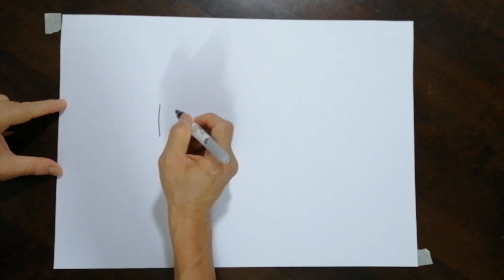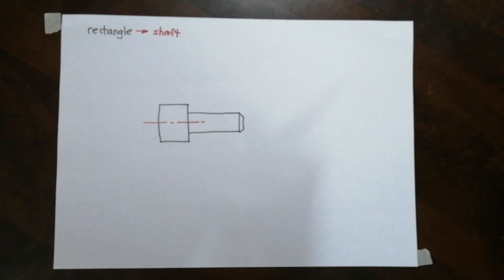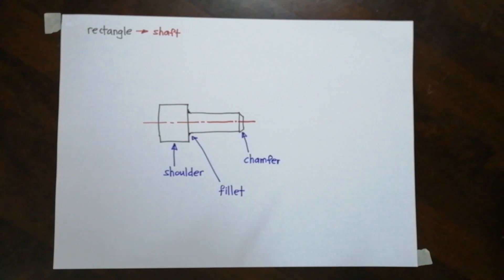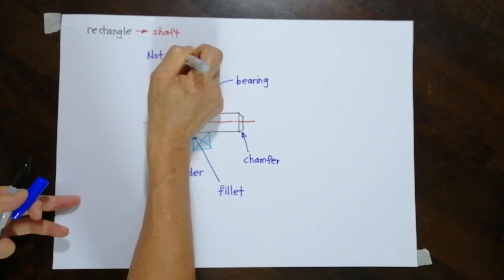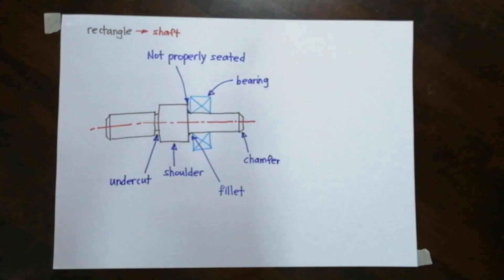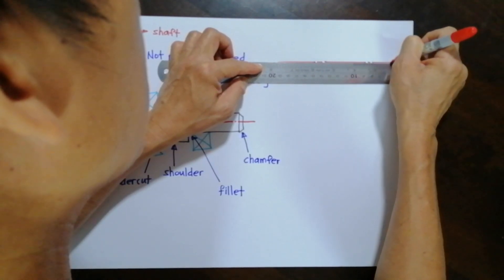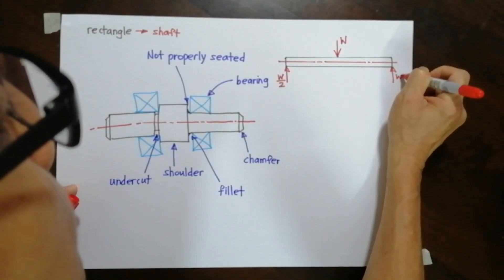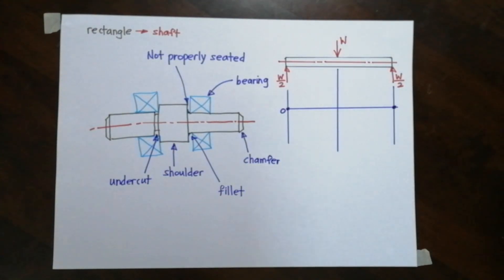EGR216, Lecture 4, Part 1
This is lecture 4.